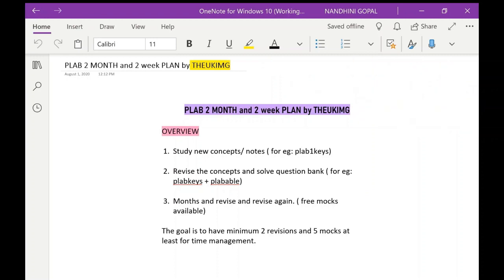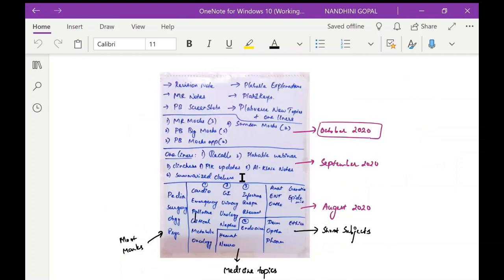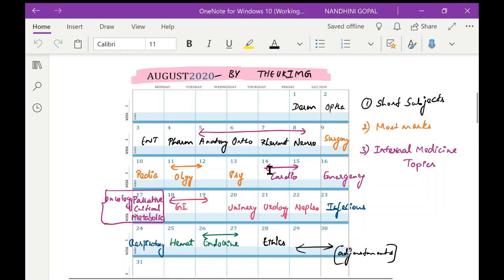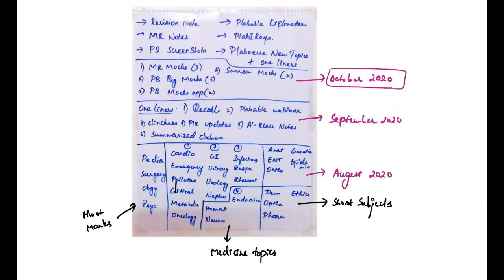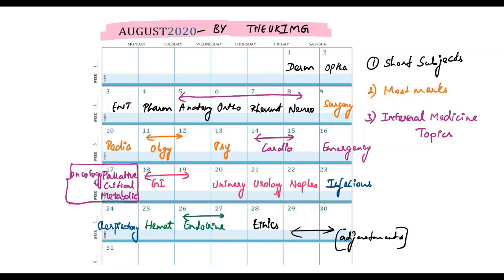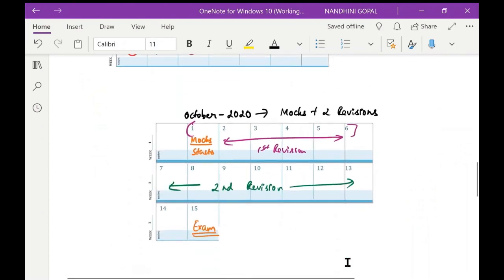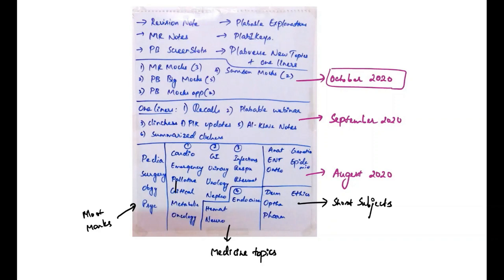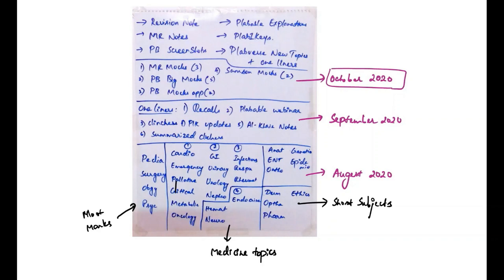2.5 MONTH STUDY PLAN FOR PLAB-1 EXAM / THEUKIMG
This video is about a short 2.5 month study plan for PLAB-1 . Where, i have explained how to group subjects together and study to understand the concepts better, instead of rote learning .
All the very best for your plab prep !